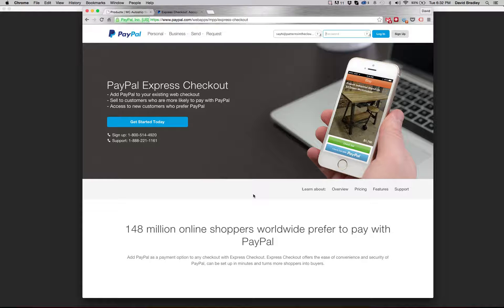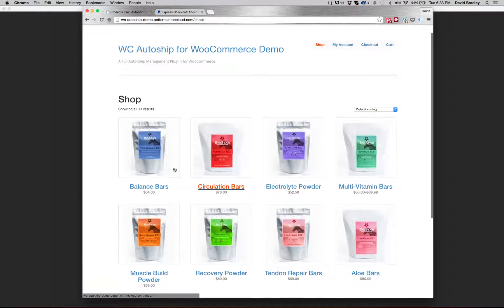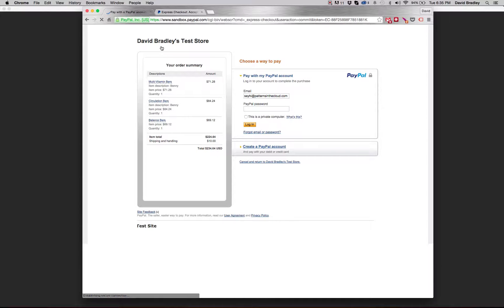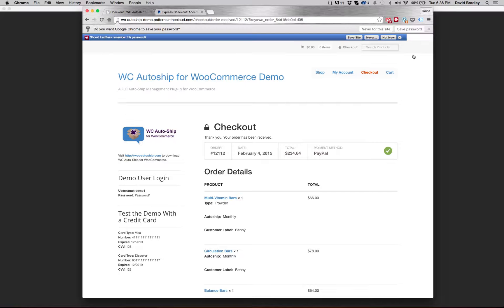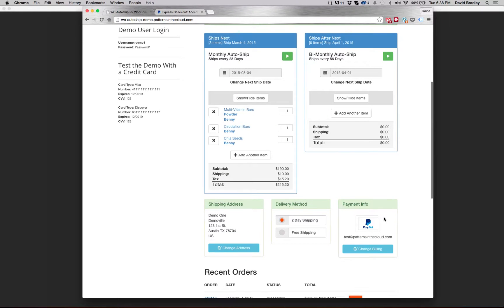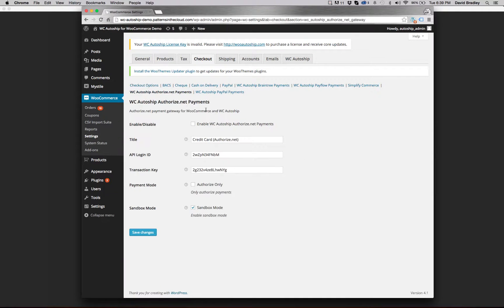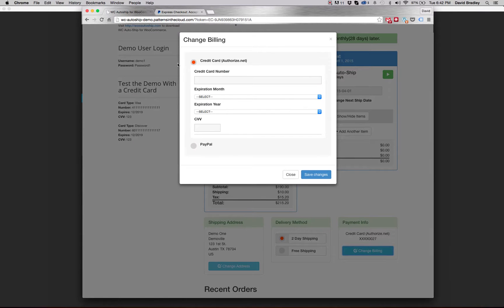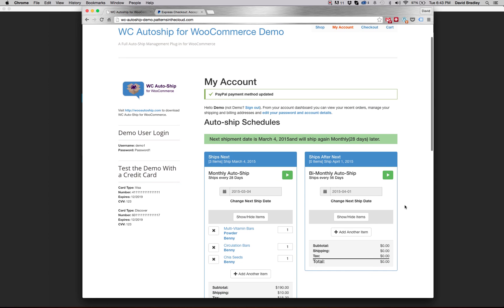Auto-Ship: Customer Demo of PayPal Express Checkout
Customer experience demonstration of the PayPal Express Checkout integration for WC Auto-Ship and WooCommerce.  Demonstrated on the MyStile theme on Wordpress 4.1 and WooCommerce 2.1.2

1) Walkthrough variable, simple and non-autoship product support in single checkout
3) Customer My Account experience of PayPal Express Checkout and Billing Agreements
4) Demo multiple payment gateways and how customers can switch between PayPal payment and Credit Card payment (PayPal Express Checkout vs. Authorize.net CIM)